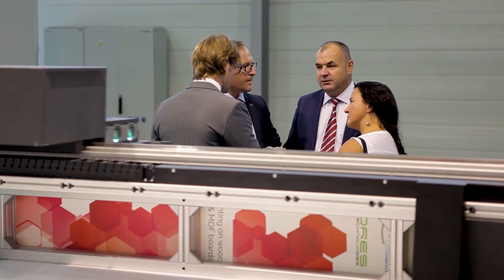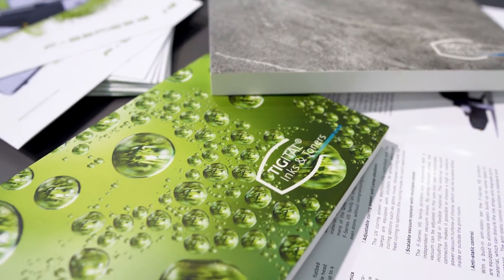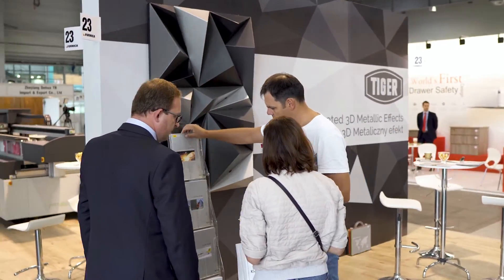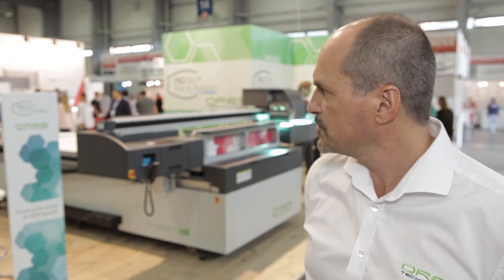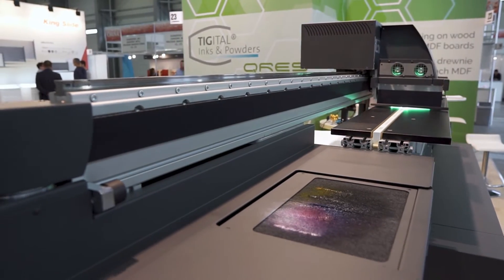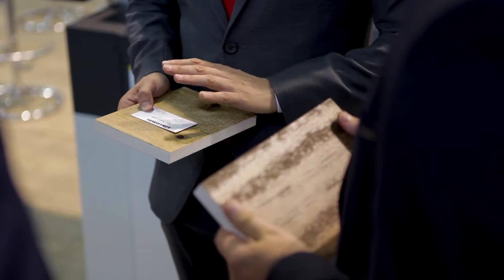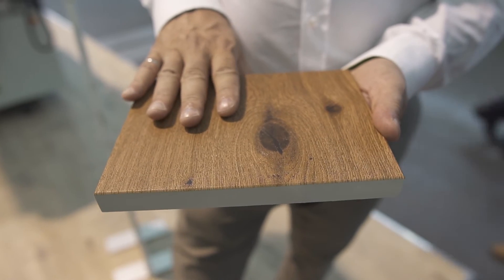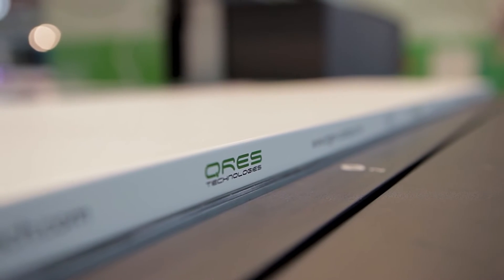Furnica 2018 - Qres overEDGE technology and Tigital®UV-inks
Digital printing on MDF boards with Tigital®UV-inks and Qres overEDGE technology at Furnica 2018